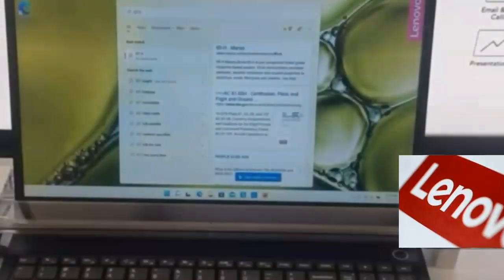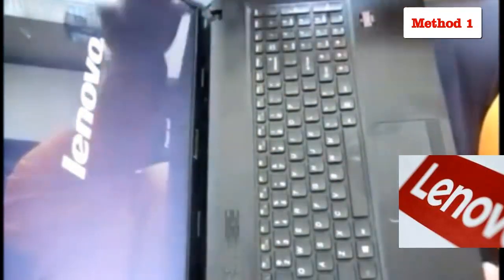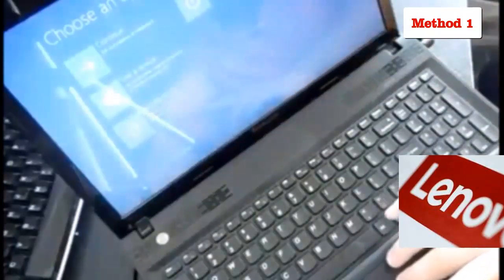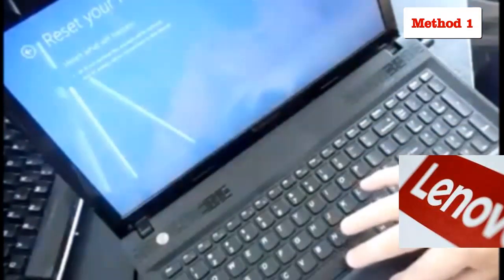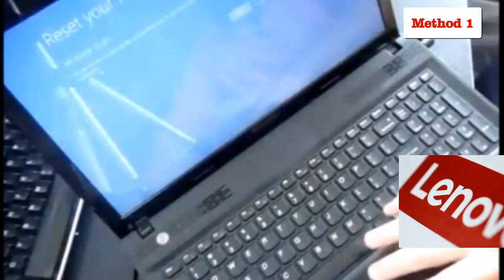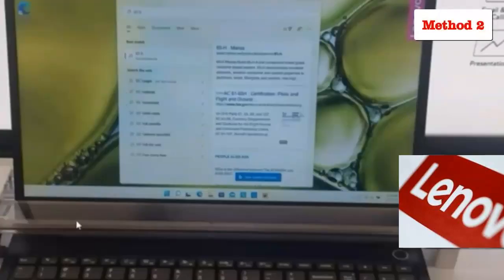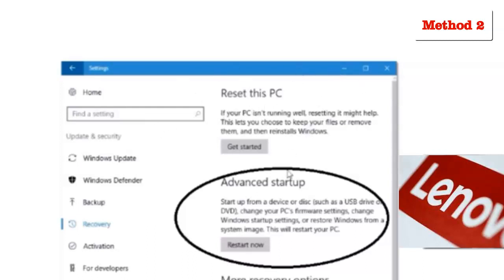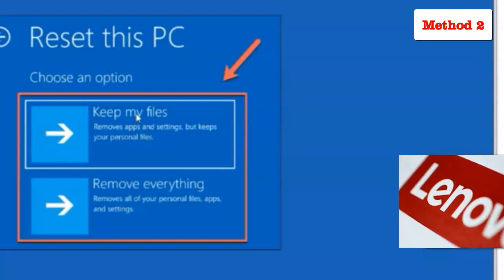How RESET LENOVO Desktop or Laptop (ThinkBook 14 15 ThinkStation Tower P360 P620 Ultra Windows 11 10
Video will show you how to do a full factory restore RESET on any Lenovo Laptop or Desktop Tower computer including the Thinkstation, ThinkCentre, IdeaCentre, Thinkbook, etc.

0:00 Intro
0:25 While Shut Down
3:00 From HomeScreen
4:30 Please Subscribe